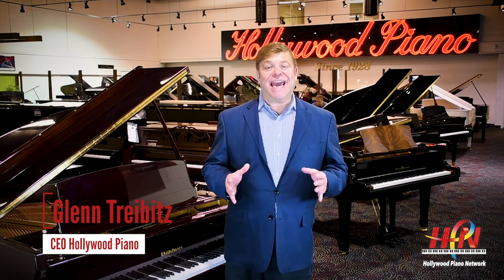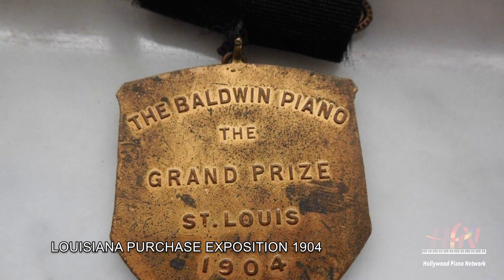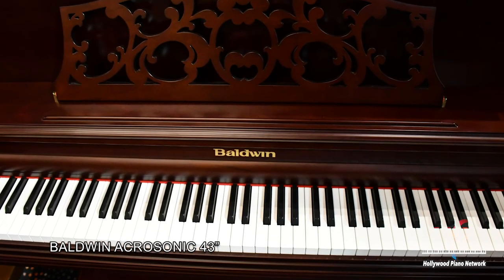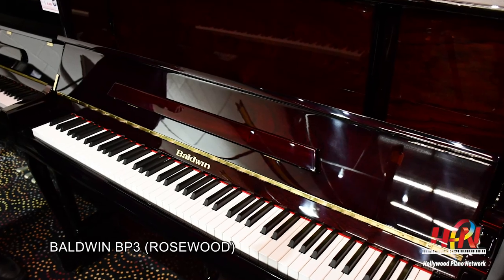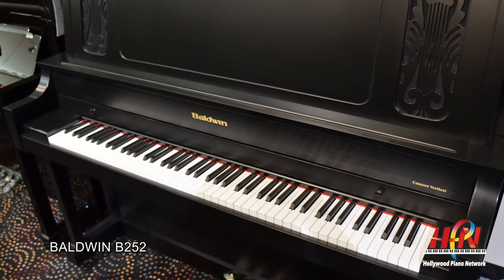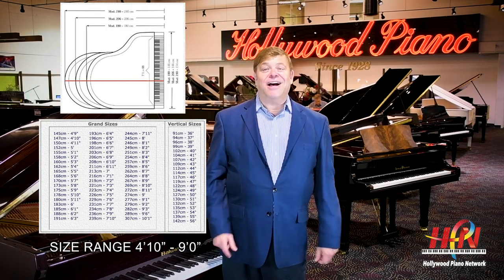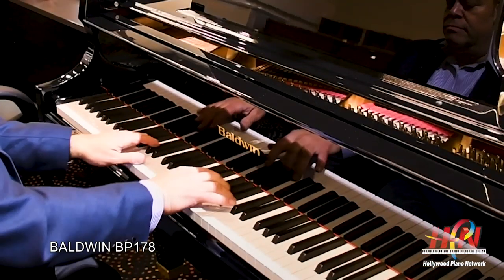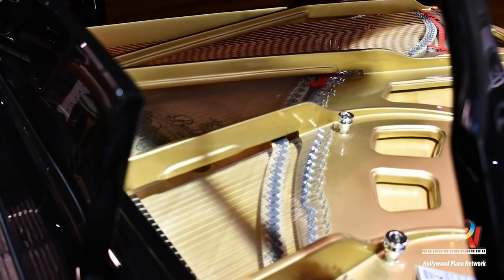New Baldwin Pianos, any good?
Piano Talk with Glenn Treibitz, watch as Glenn gives you an overview of what the Baldiwin Piano Company is doing today. The Baldwin Piano Company has been known for decades as "America's Favorite Piano" .

The Baldwin Piano Company is a division of the Gibson Guitar company.  For the last 5 years Hollywood Piano has been the number one seller of Baldwin pianos in North America.  There is a very good reason for this success.  It's the sound!  Baldwin's uprights time honored original scales and material recipe produces the classic American sound at a fraction of what it would cost to buy a piano from the two remaining American makers.

Compared to similar priced pianos from Asian brands the sound difference of the Baldwin is dramatic to the listener. If you are someone who loves the old American sound and have been considering a pre-owned older piano check out the new Baldwins.

The upright piano models formerly made in the USA are now made in their overseas factory.  The classic Acrosonic, the Hamliton Studio, the model 248 and the concert vertical are alive and better than ever and still made by Baldwin to the original designs but in their company owned over seas Facilities. The uprights are made to the famous Baldwin materials spec for them.

Come in and try them out for yourself.  We think you'll me amazed.

SKIP INTRO    0:17
BALDWIN HISTORY    0:17 - 3:13
NOTABLE PERFORMERS WHO PLAYED BALDWIN    3:13 - 4:21
BALDWIN LINE, DEMENSTRATION AND WHATS IN STOCK    4:21 - 17:13

Steinway
Mason & Hamlin
Yamaha
Kawai
Seiler
Young Chang
Knabe
Chickering
American Sound